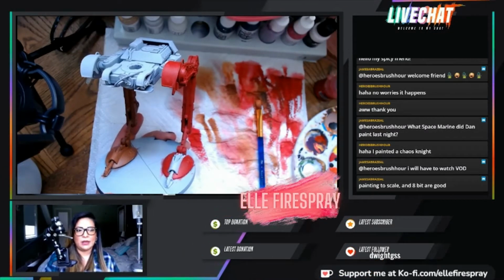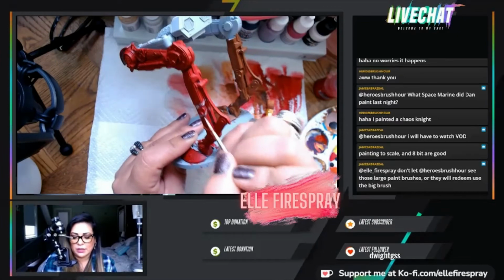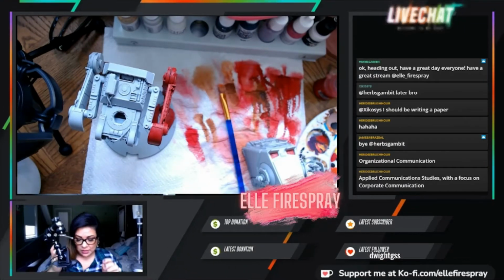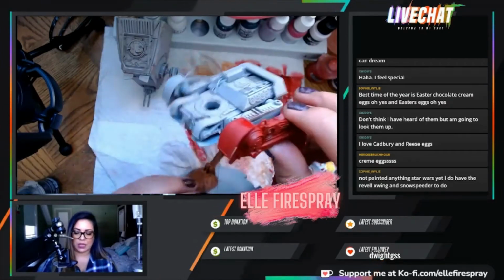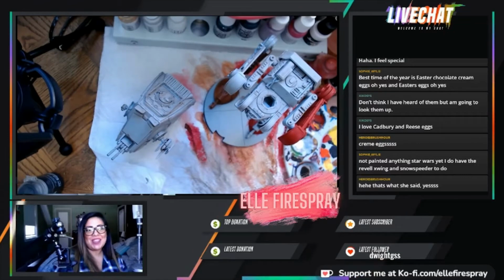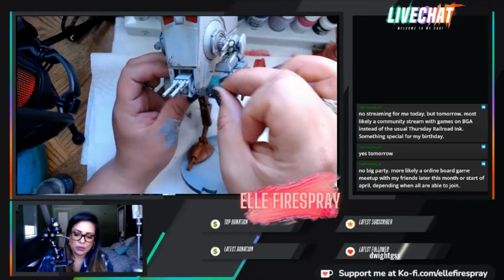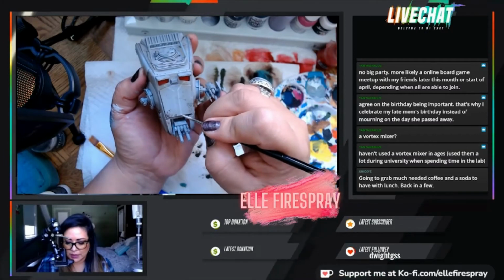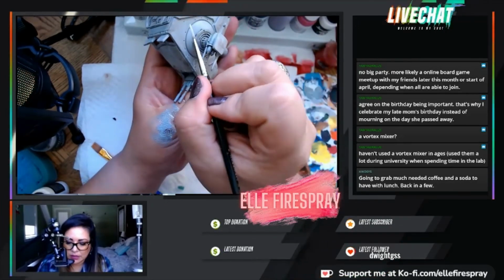How to paint an AT-ST Raider Part 1- Elle FireSpray Stream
Hey there! Welcome to my first YouTube video! This is a synthesized version of my twitch stream and approach to painting an AT-ST Raider from The Mandalorian season 2. The vehicle is a model from Star Wars Legion by Atomic Mass Games.

PAINT BRUSH: Rosemary & Co Series 8 Size 2 Short Handle

PAINTS:
GW Mechanicus Standard Grey Primer
GW Mephiston Red
GW Mournfang Brown
VL Ivory
GW Mechanicus Standard Grey
GW Celestra Grey
GW Typhus Corrosion
GW Wild Rider Red
GW Elysian Green
SC Graphite Grey
GW Agrax Earthshade
GW Lahmian Medium
VL Black

VL= Vallejo Acrylics
SC= Scale Color 75

Part 2 and 3 coming up in the next few days! DM me if you have any questions about paints or techniques.